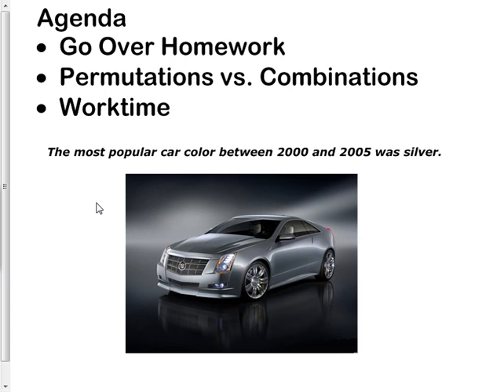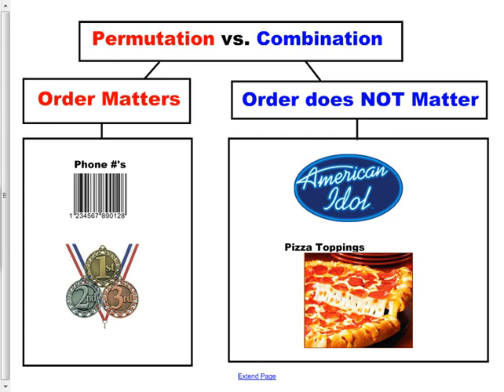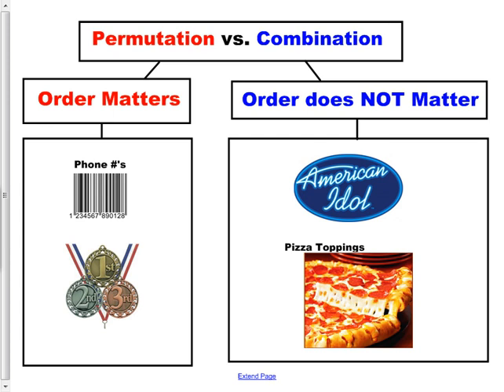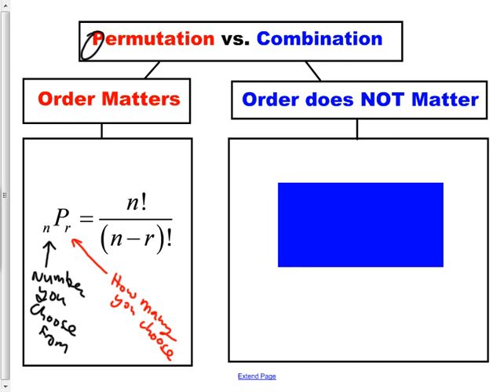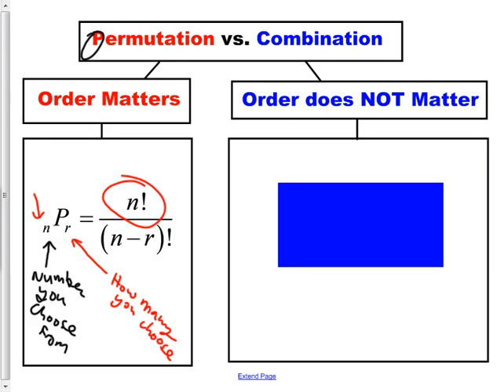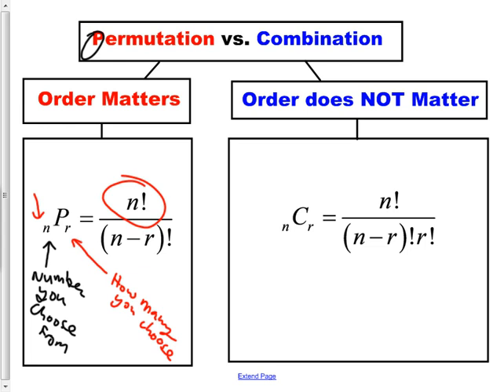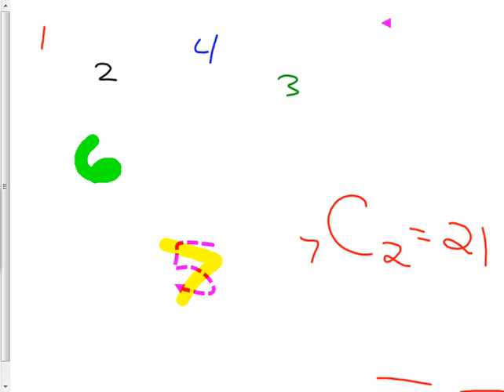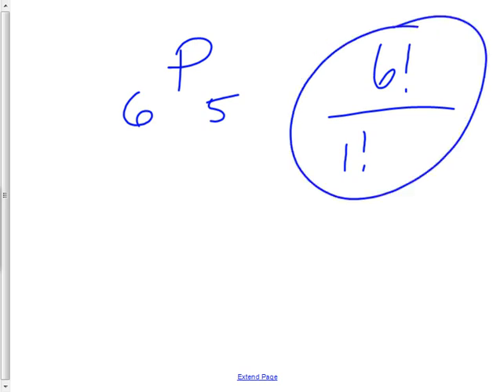2 7 2012 HA9 Permutations and Combinations 12 5B worksheet